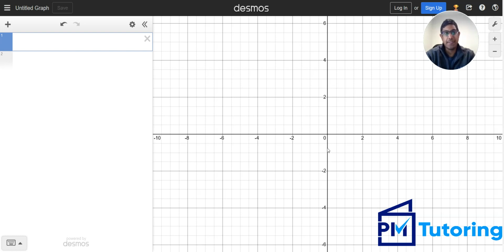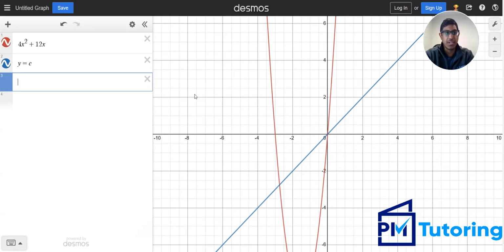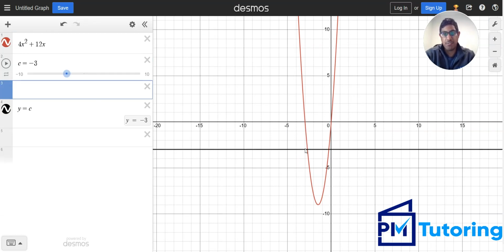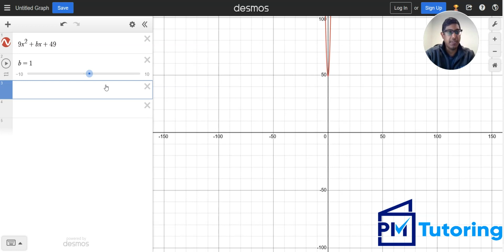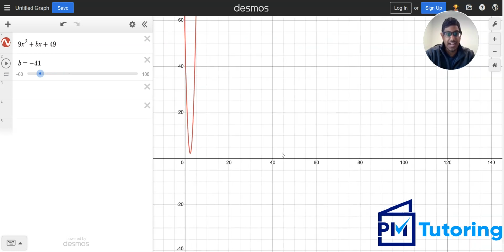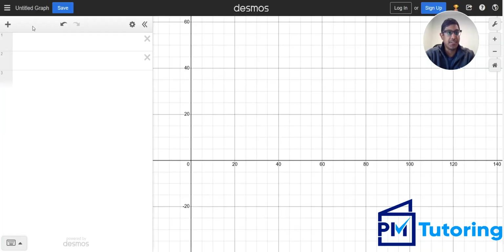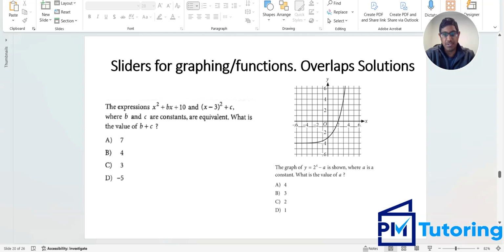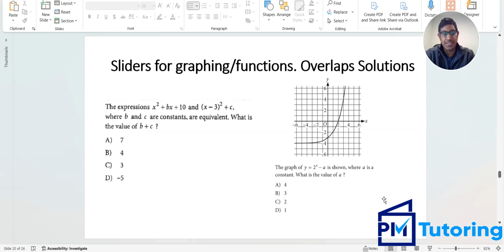Sliders for graphs on Desmos for the Digital SAT - PMTutoring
Use sliders to visualize differences in graphs and meet question criteria